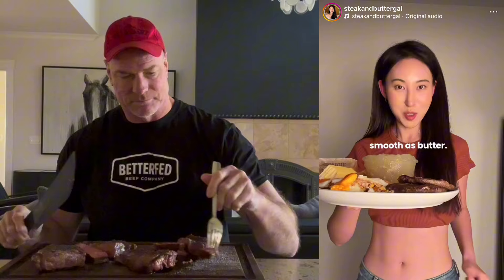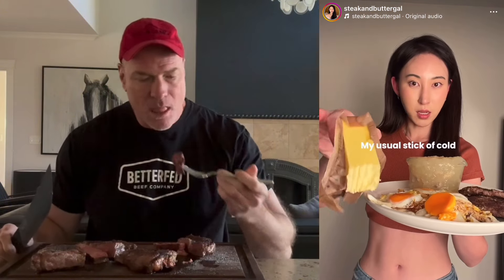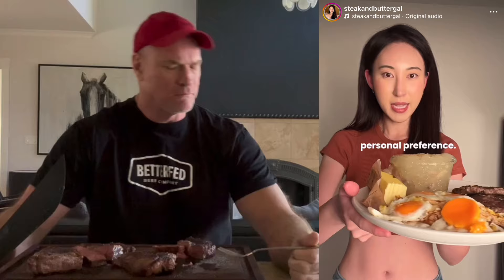Lunch as a high-fat five-year carnivore!